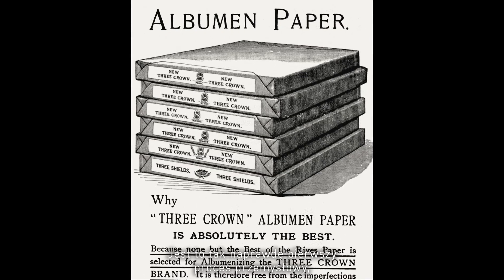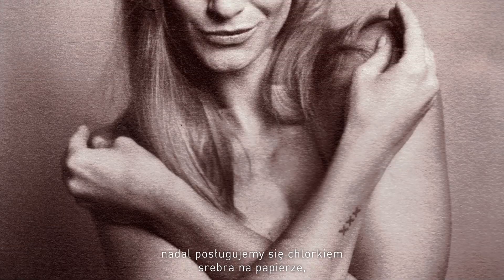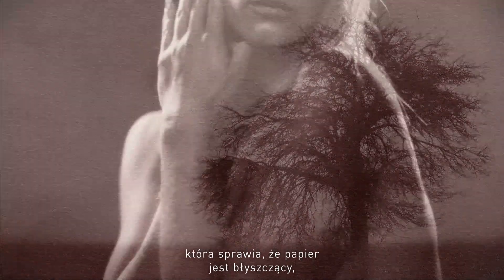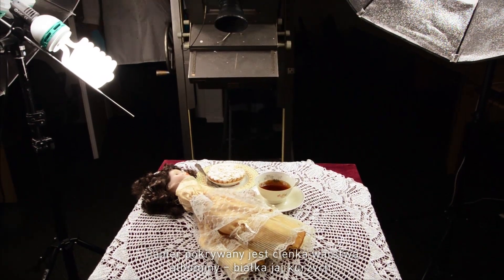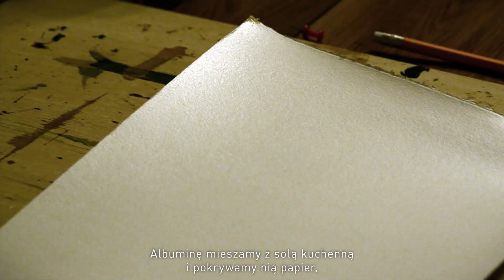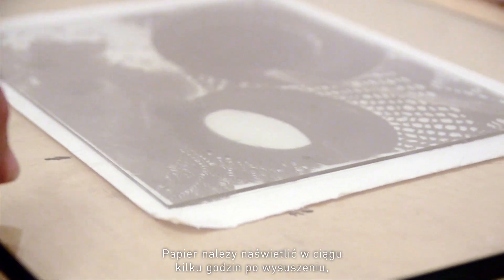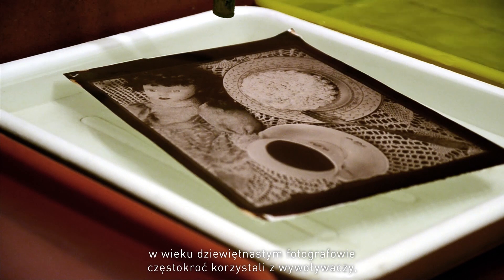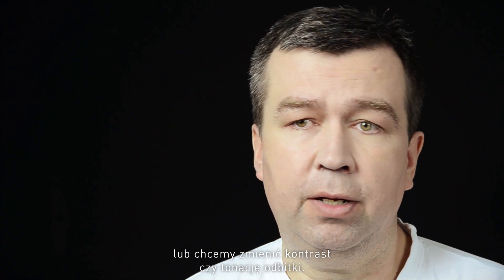albumen print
Another episode of the Photography's Forgotten Ways; this time a brief introduction to albumen printing. If anyone is interested in learning it, a workshop is available